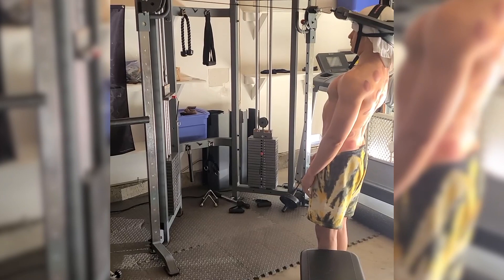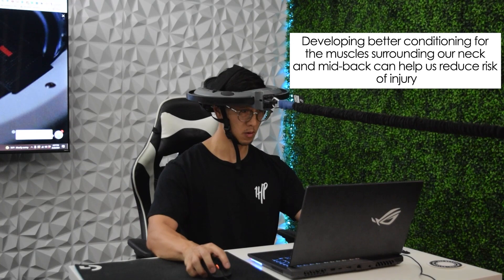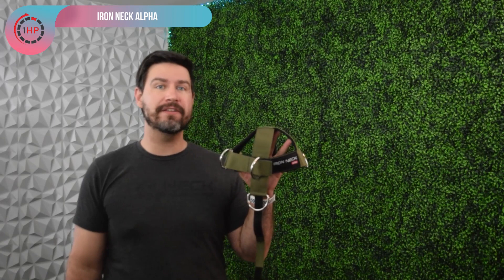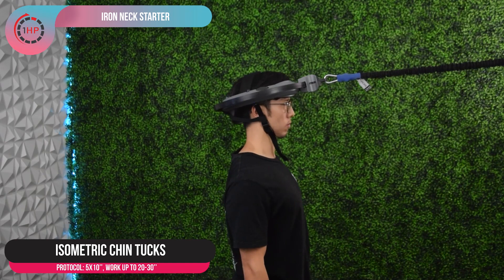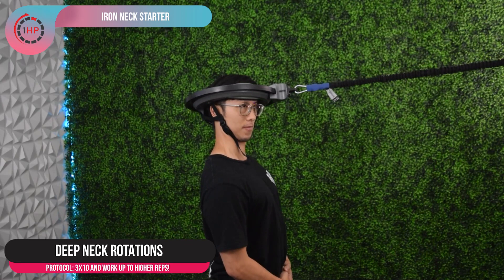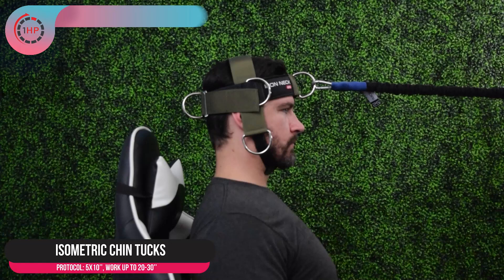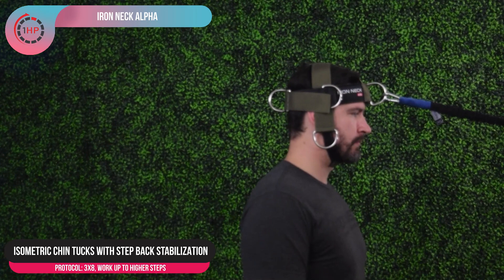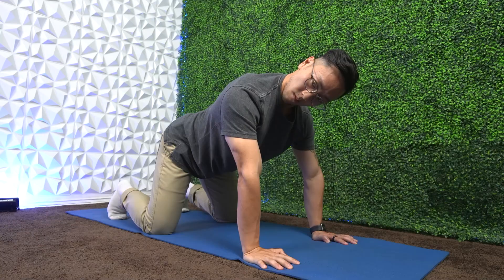Exercises Gamers can do for Neck Pain | Fix Gamer Neck! | Iron Neck x 1HP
Neck pain is common amongst gamers (3rd most common region of pain from our data) often due to suboptimal postures, poor overall conditioning of the neck and lack of breaks throughout PC / gaming. In this video we go over some key exercises you can do with the Iron neck to develop the strength necessary to prevent and manage neck pain or headaches as a gamer.

We have used the Iron neck with professional esports players for over the past few years to help reduce headaches, improve neck strength and control and develop the appropriate conditioning to prevent injuries as gamers.
Timestamps:
0:00 Introduction
0:27 What is the Iron Neck, how is it helpful for gamers?
1:02 Iron Neck Starter Overview
1:43 Iron Neck Alpha Overview
2:16 Mounting and Accessories
2:31 Iron Neck Starter Exercises
4:15 Iron Neck Alpha Exercises
5:07 Working with Pro Esports Athletes
5:40 Conclusion